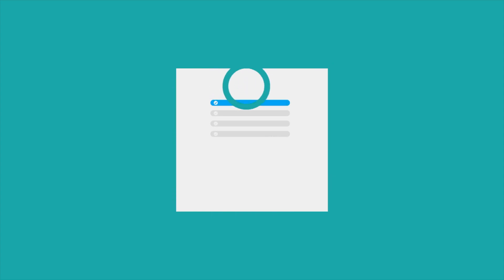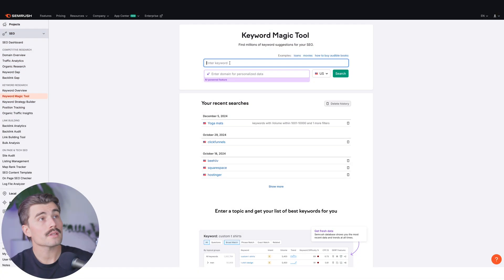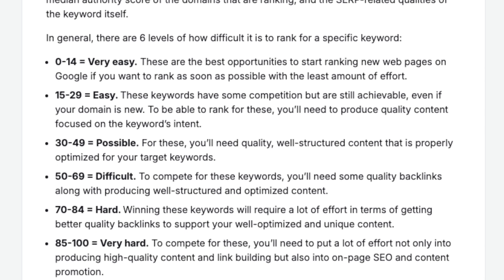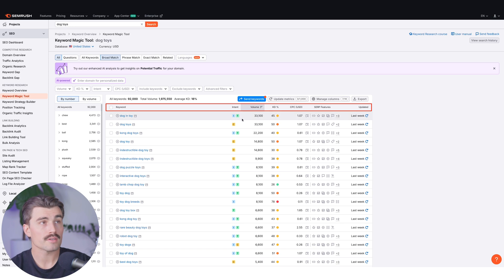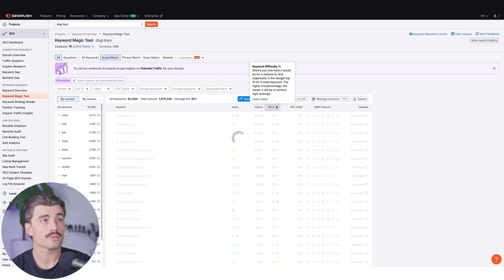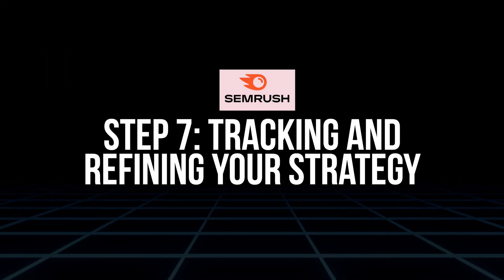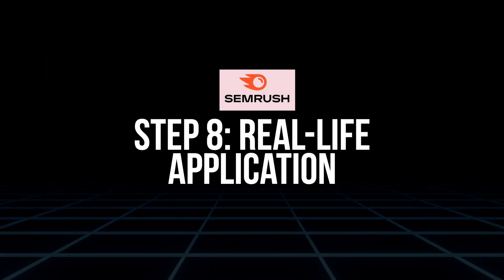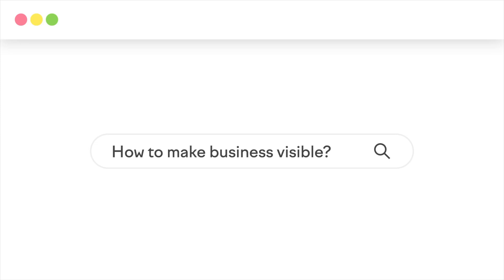How to Use Semrush for Keyword Research in E-Commerce: Boost Traffic & Increase Sales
In this video, I’ll go over how to use Semrush for keyword research in e-commerce, showing you how to uncover profitable keywords and optimize your online store. We’ll discuss how keyword research drives targeted traffic, boosts sales, and helps you create content that aligns with what your customers are searching for. This guide is designed to make SEO approachable and actionable for your e-commerce success.

Be sure to watch this video all the way as I explain how to navigate Semrush tools like the Keyword Magic Tool, evaluate keyword metrics such as search volume and difficulty, and analyze competitors to find valuable gaps. You’ll also learn practical steps to organize keywords, implement them effectively, and track your progress to refine your strategy over time.

Keyword research is the foundation of e-commerce SEO, and using Semrush makes the process simpler and more effective. By applying these techniques, you can improve your search rankings, attract the right audience, and grow your online store with confidence. Start your journey to better SEO today with these actionable tips.

– Eric

Timeline:
0:00 - Introduction
0:34 - What is Keyword Research, and Why Does It Matter?
1:34 - Step 1: Setting Up Semrush for Keyword Research
2:44 - Step 2: Understanding Keyword Metrics
5:18 - Step 3: Finding Keyword Opportunities
6:30 - Step 4: Competitor Analysis with Semrush
7:11 - Step 5: Building a Keyword Strategy
7:46 - Step 6: Optimizing Content with Keywords
8:38 - Step 7: Tracking and Refining Your Strategy
9:12 - Step 8: Real-Life Application
9:51 - Conclusion